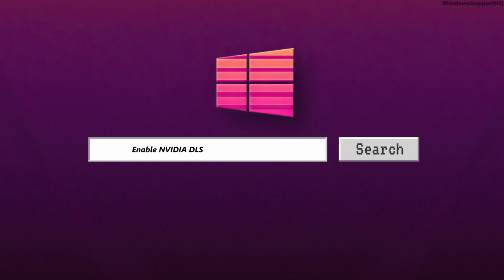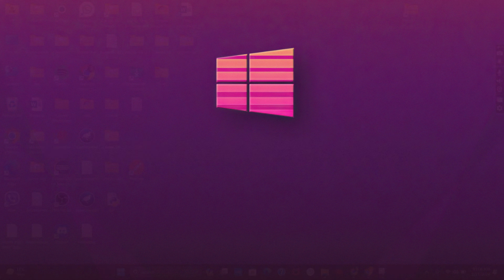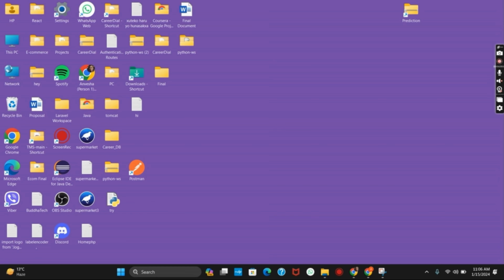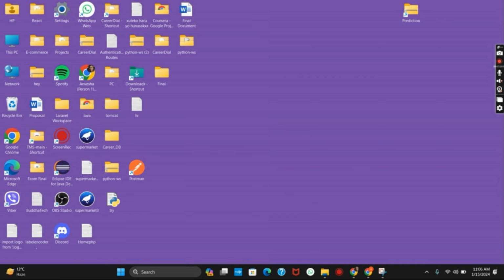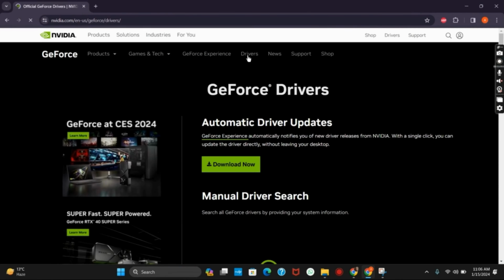How To Enable Nvidia DLSS (2024 Complete Guide)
Nvidia's Deep Learning Super Sampling (DLSS) technology is a game-changer for rendering high-quality graphics with improved performance in gaming and graphical applications. If you're using an Nvidia GPU that supports DLSS and want to leverage this technology in 2024, this guide will provide you with comprehensive steps to enable DLSS and enhance your gaming experience.

In this tutorial:
0:00 - Introduction
0:05 - How To Enable Nvidia DLSS (2024 Complete Guide)

We'll guide you through the process of enabling DLSS, starting from checking your hardware and software compatibility to making the necessary adjustments in your Nvidia control panel and within individual games that support DLSS. We'll also cover how to update your drivers to ensure you have the latest version of DLSS available and provide tips on optimizing settings for the best balance between performance and image quality.

Enhance your gaming and graphical performance by enabling Nvidia DLSS with this detailed 2024 guide!